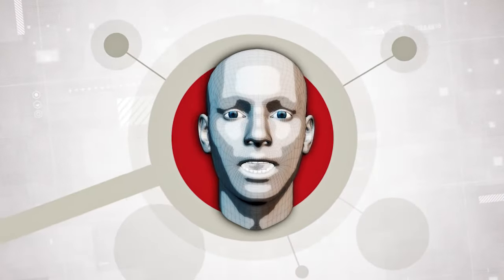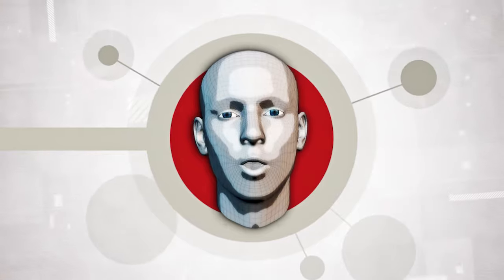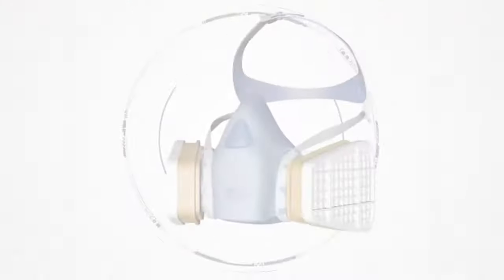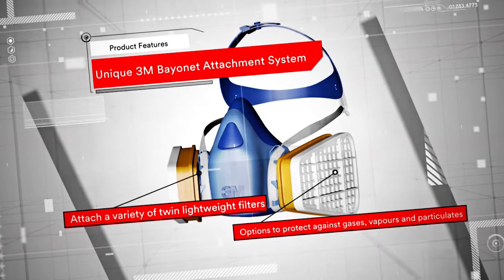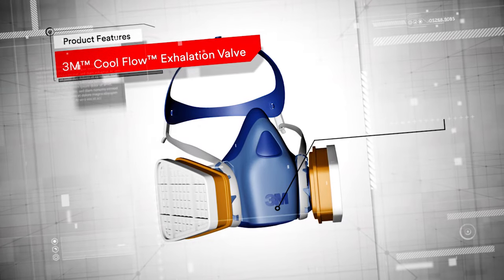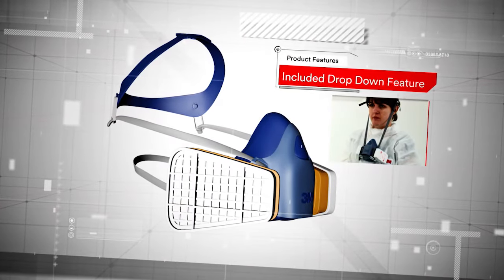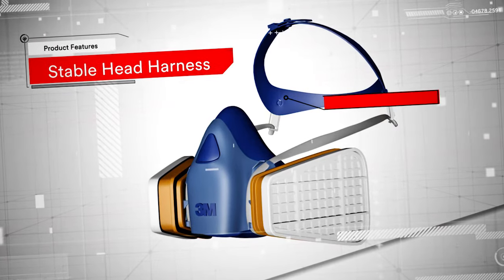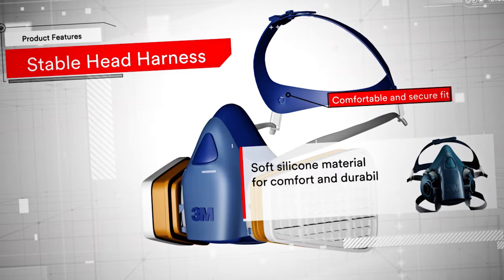Benefits of the 3M Reusable Half Face Mask 7500 series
This video introduces the benefits of the 3M 7500 seriese Rusable Half Face Mask.

We have been in the PPE industry for over 25 years.

3M™ Reusable Half Face Mask 7502 has a bayonet-style twin-filter design that fits a broad range of lightweight filters. Our 7500 Series medium-size reusable mask has a 3M™ Cool Flow™ Valve, a soft sealing surface for comfort, and a unique head harness with an optional drop-down strap design.

Benefits:
Soft sealing surface and low breathing resistance makes them comfortable to wear for long durations
Cool Flow™ Valve helps reduce heat build-up by allowing warm, exhaled air to escape
Twin-filter design for even distribution of weight and minimal obstruction to field of vision
Bayonet-style connection fits a broad range of filters
When used with the correct 3M bayonet filter it can protect against, gases, vapours and/or particulate hazards
Unique head harness and optional drop-down strap design provide stability and ease of use
Compatible with 3M™ 2000, 5000 and 6000 Series filters to suit your individual needs